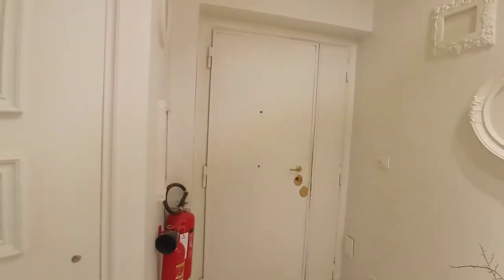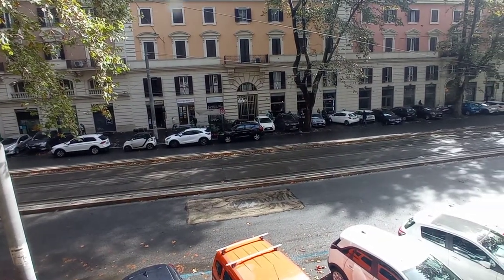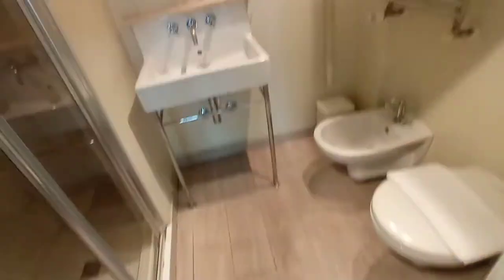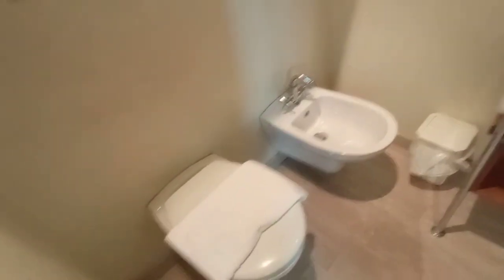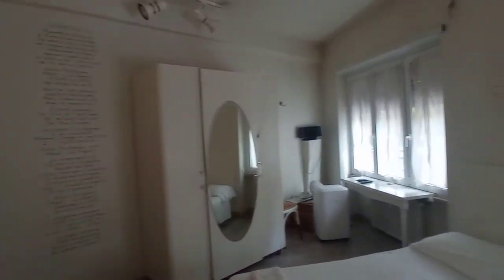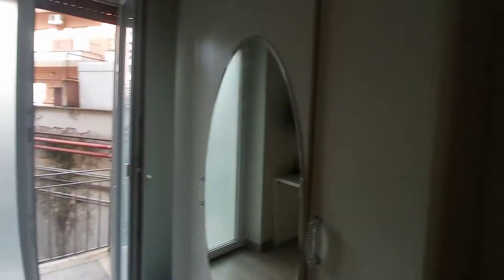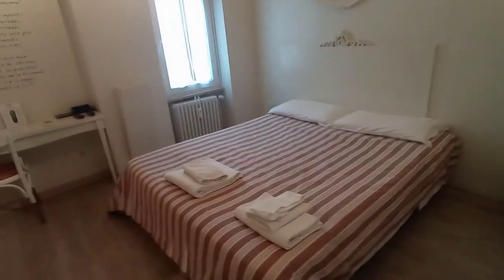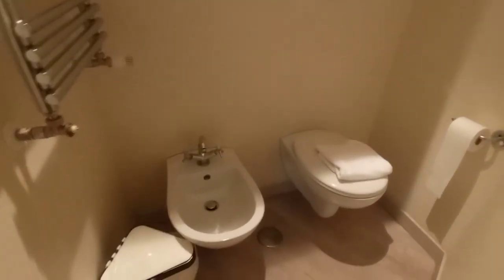Rooms for rent in apartment with 5 bedrooms in Trastevere - Spotahome (ref 608311)